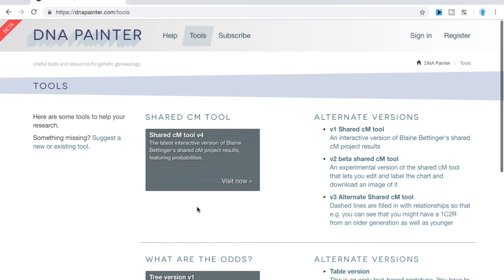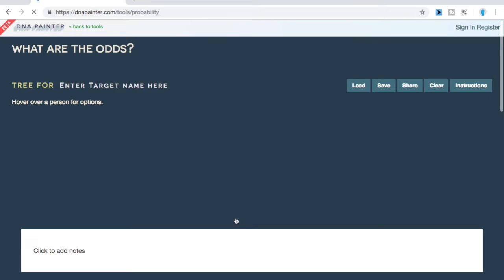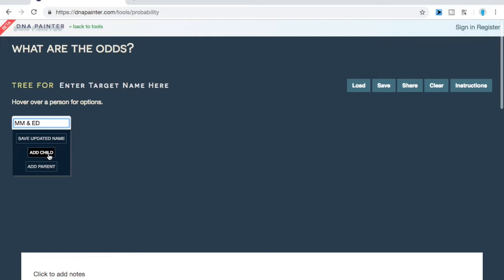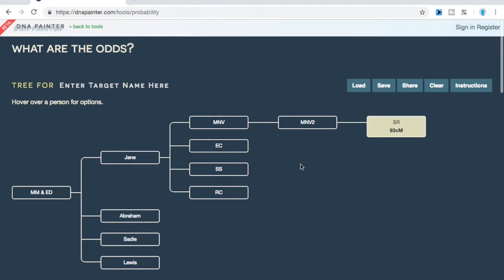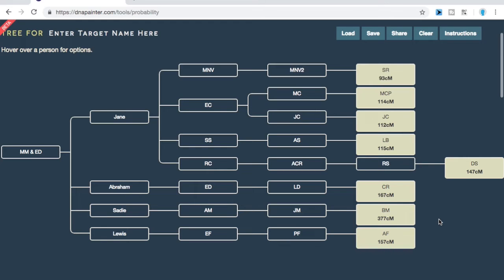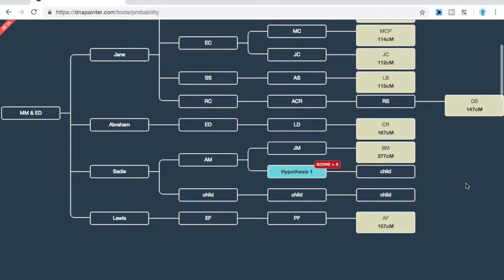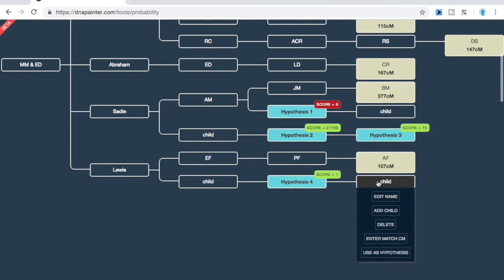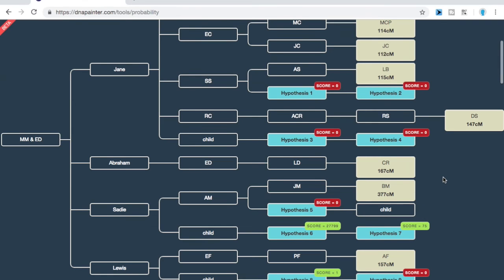DNA Painter Tool What Are the Odds (WATO) - Genealogy Tutorial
In my first Genealogy Tutorial video I go over the DNA painter tool What Are the Odds (WATO). This is a genetic genealogy tool used when a DNA tester has multiple genetic matches from a specific family tree but it is unknown how to tester fits into the family. The website for the tool is The tools don't require a login, so you don't need to create a username to use them.

To build the tree start with the most recent shared ancestor of the genetic matches and build down to each genetic match. Once you have placed a genetic match in the tree be sure to include the amount of shared centimorgans (cM). After entering all genetic matches, begin entering your hypotheses. Use what you know to help determine the best places to choose your hypothesis, such as centimorgan amounts, birthdates, and any other information available. Each hypothesis will be given a score based on the likelihood of that match versus the other hypotheses. Anything that isn't possible in anyway is given a score of 0. The higher the score the more likely that is the position of the DNA tester in the family tree.

The tool doesn't account for endogamous populations, double cousins, 3/4 siblings, or other special genetic relationships. Be sure not to add any genetic matches with less than 50 shared cM total. It can skew the results greatly, especially if it is an Ancestry DNA genetic match that may have been affected by the Timber algorithm.